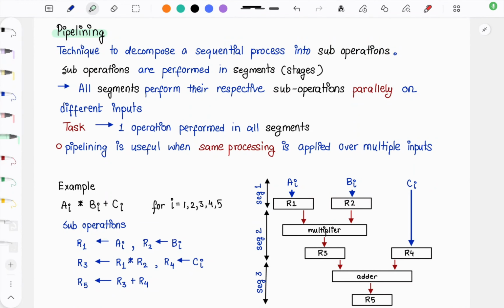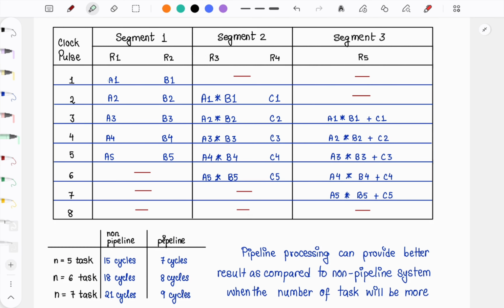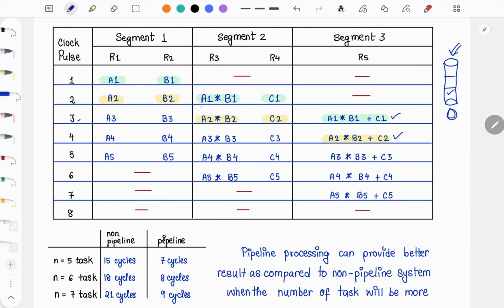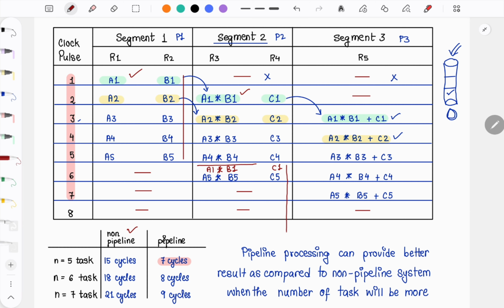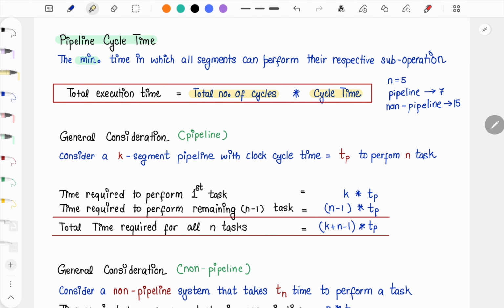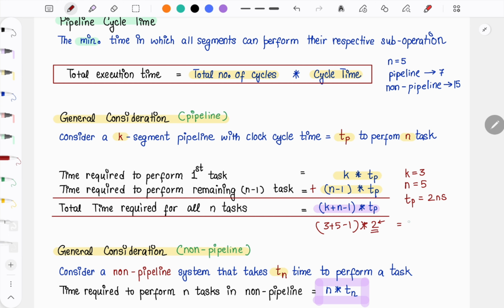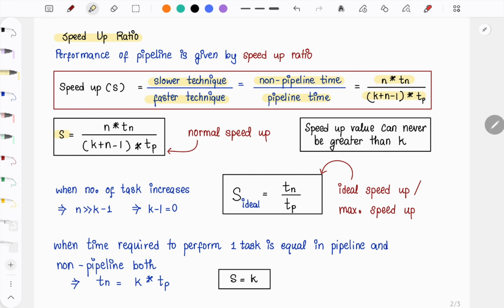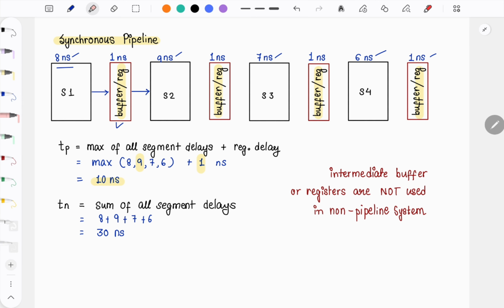Clock Cycle Time & Speed Up Ratio | Pipeline | COA | Nutshell EZ Grasp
In this video, we break down two core Pipeline Performance concepts from Computer Organization & Architecture (COA) — Clock Cycle Time and Speed Up Ratio.
The explanation is fast, simple, and designed for quick exam revision.

What’s covered:
• Meaning of Clock Cycle & Clock Cycle Time
• How pipelining affects performance
• Speed Up Ratio formula & intuition
• Step-by-step solved examples
• COA exam-oriented approach for rapid grasping